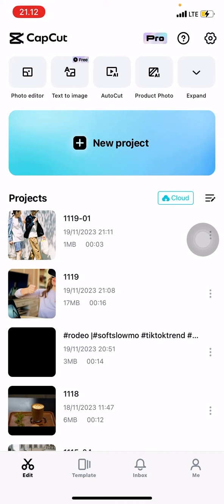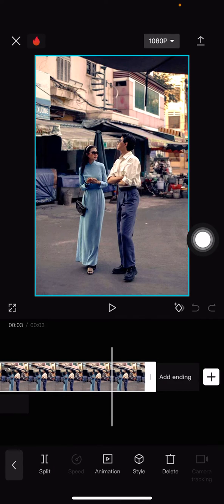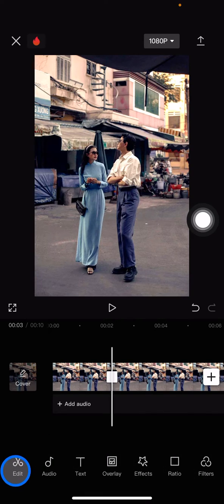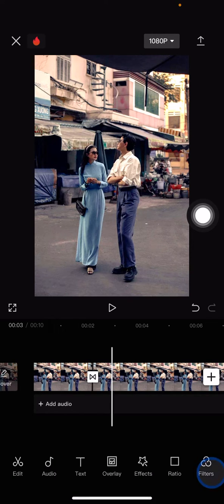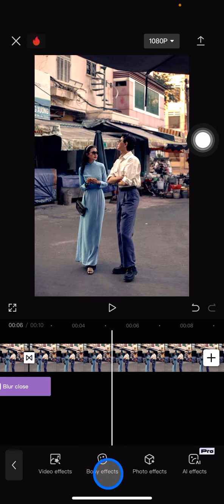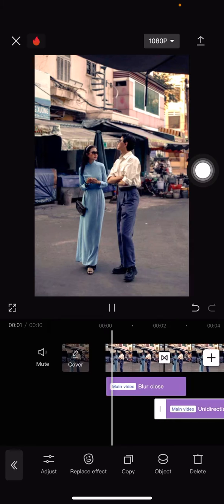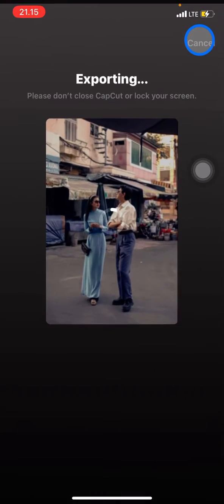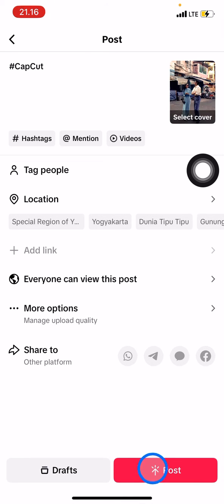Making a CapCut Edit for TikTok: Step-by-Step Guide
Capcut for Tiktok! Capcut is an application that can be connected into our Tiktok account. This tutorial can be one of your reference to make an tiktok content edit. After editing your video you can dirrectly linked into your Tiktok account.